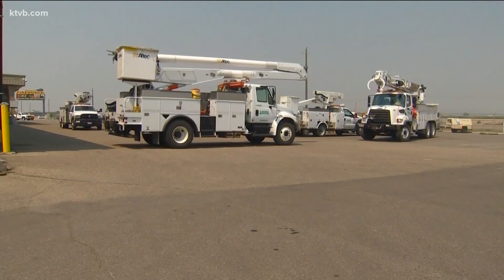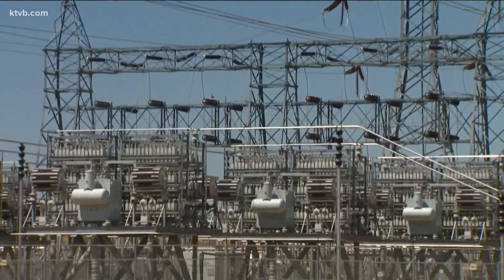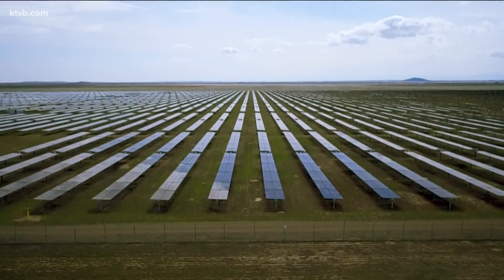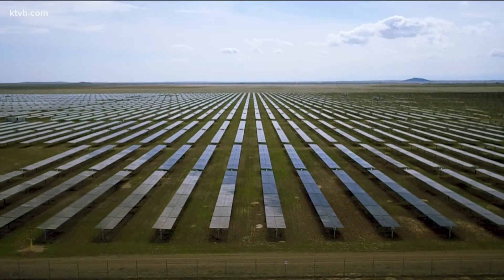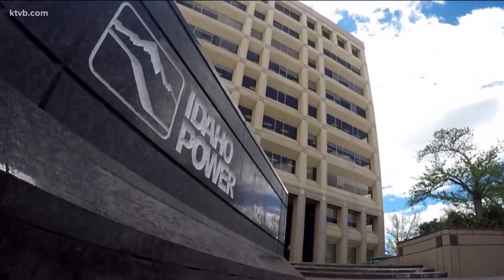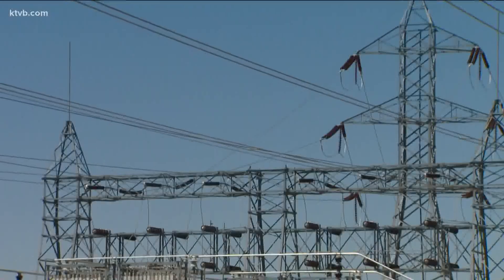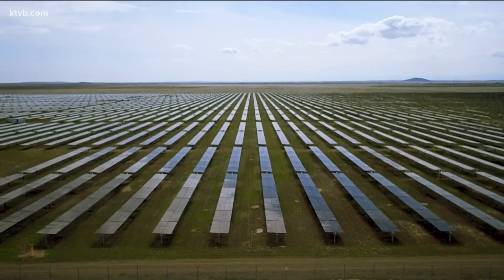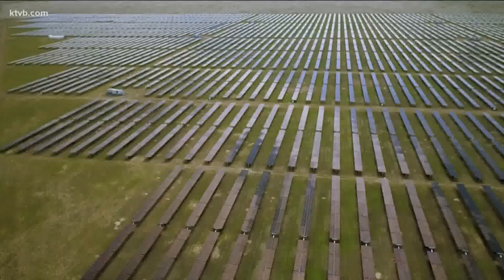Idaho Power begins battery storage project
The project is expected to come online next summer and would help store energy from renewable sources and deliver it to Idaho customers during peak hours.